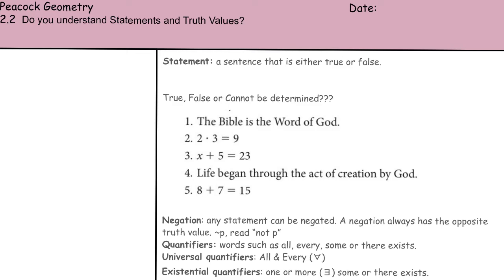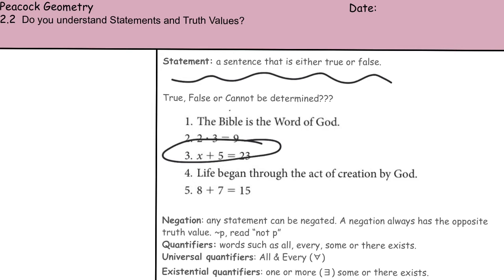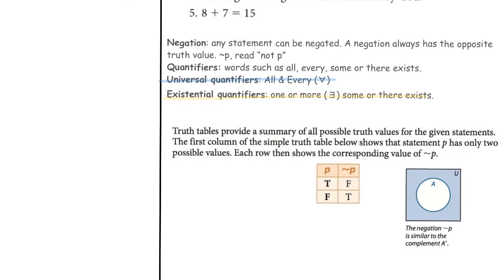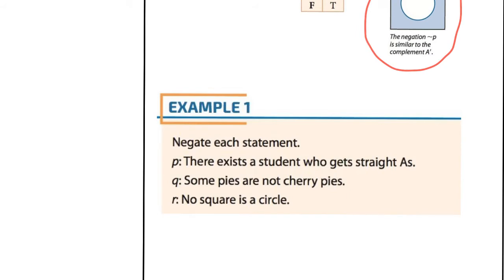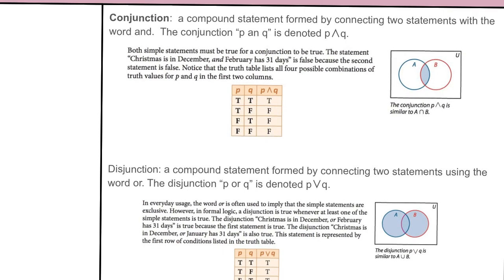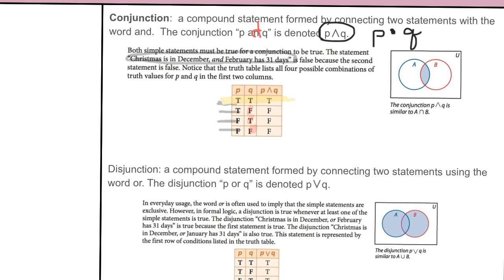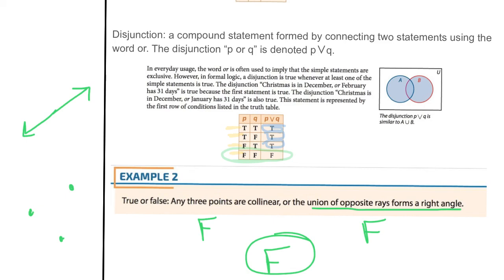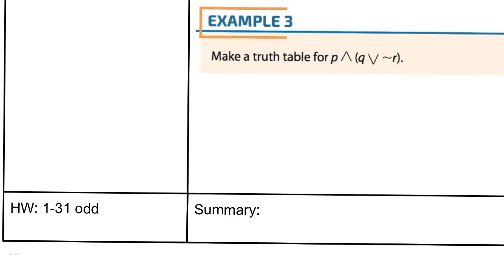2.2 Statements and Truth Values